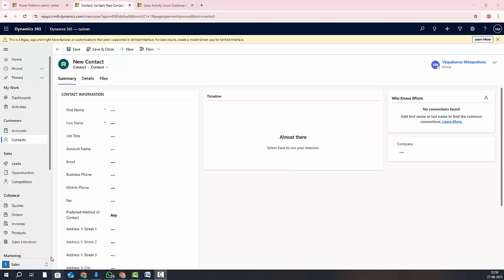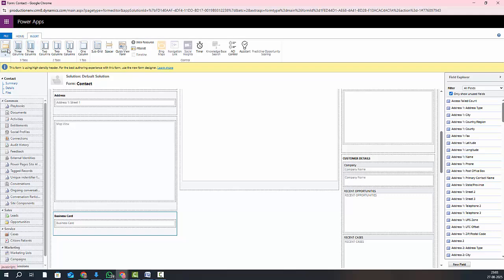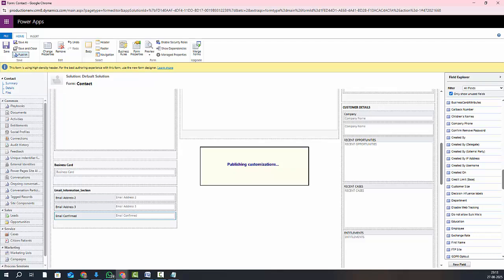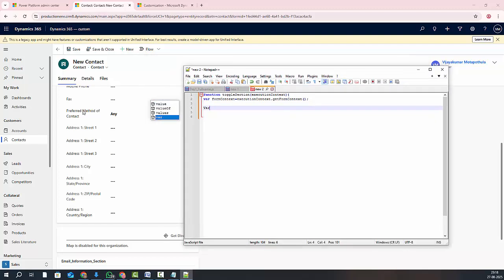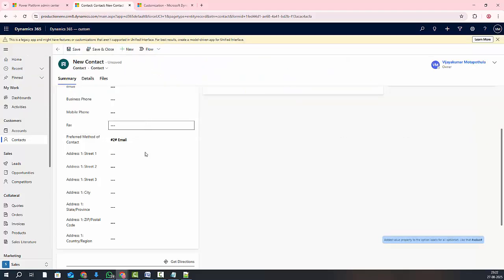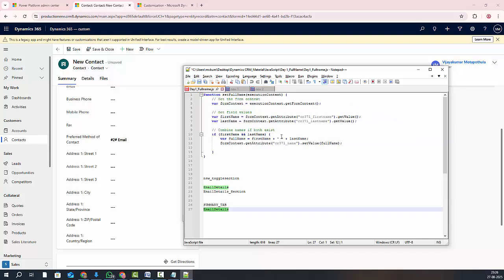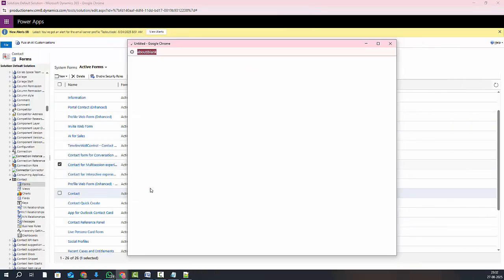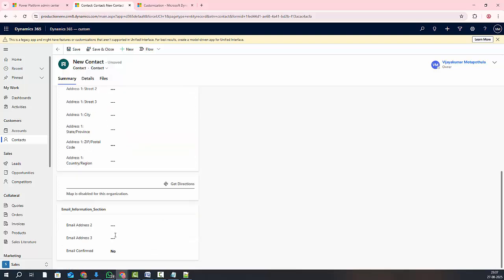Microsoft Dynamics CRM JavaScript-Day2-toggleSection